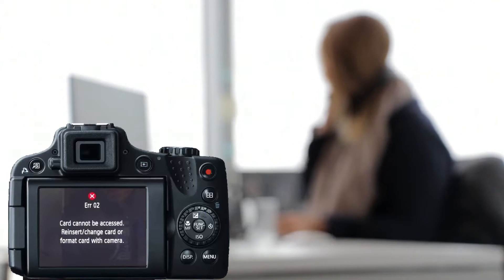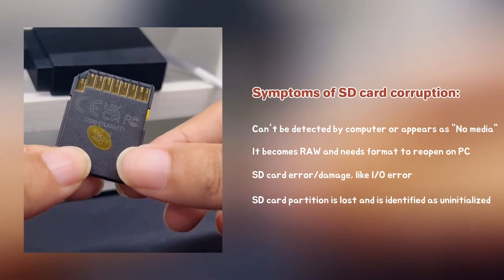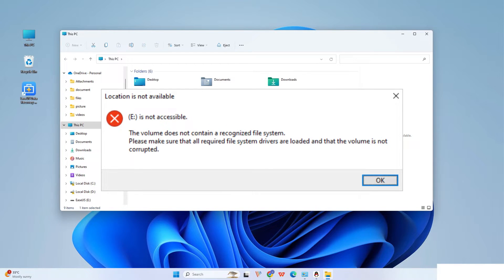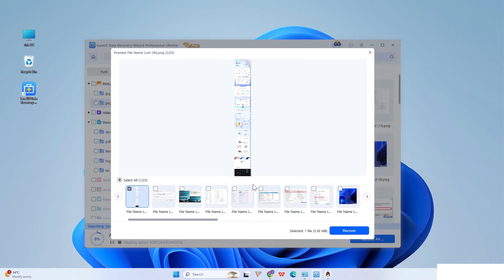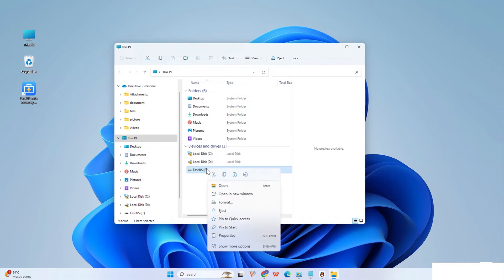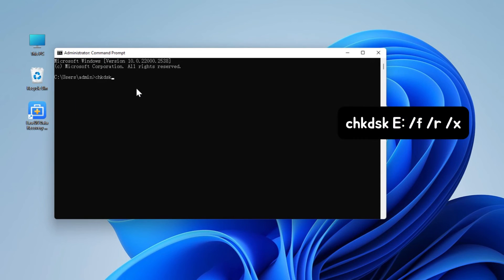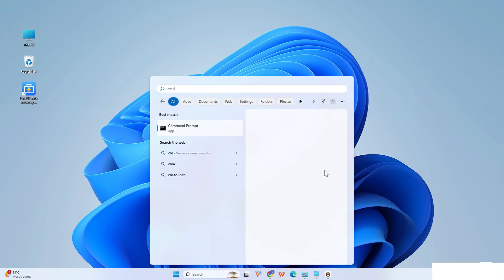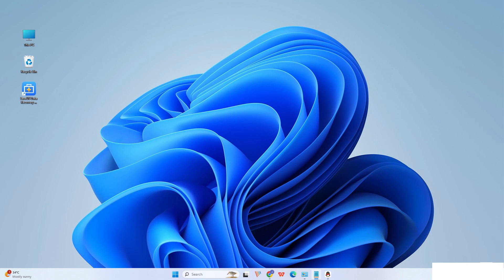How to Fix Corrupted SD Card Without Losing Any Data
If your  SD card is corrupted, don't worry. Here are the best ways to repair faulty SD cards without losing any data. To recover data from a corrupted SD card and restore its readability in Windows, follow these steps.

⏱️Time Stamp:
00:53 Try Another Adapter or Card Reader
01:10 How to Fix Corrupted SD Card Without Losing Data
02:22 Repair Corrupted SD Card With Error Checking
03:01 Run CHKDSK to Fix and Repair Corrupted SD Card
03:50 Run DiskPart Attributes Disk Clear Read-Only Command

Once your SD card gets corrupted, the first thing to do is to restore files from the SD card. Data may be lost during the repair process, so getting back files in advance is best.

Once your SD card turns to RAW or Windows asks you to format it before you can use it, take it slow. The files are still on the SD card, using EaseUS Data Recovery Wizard software to recover SD card data to another location as soon as possible.

1. Connect the SD card to your computer and launch EaseUS SD card recovery software on your PC. The SD card will be listed under the Devices section.

2. The software will start a scan automatically. The scan is powerful enough to find all lost files that even lost file names.

3. After the scanning process, you can find deleted items from the tree-view panel on the left.

4. You can directly double-click the files to preview and recover a specific file type, like photos, documents, videos or emails.

★★★ Follow US★★★